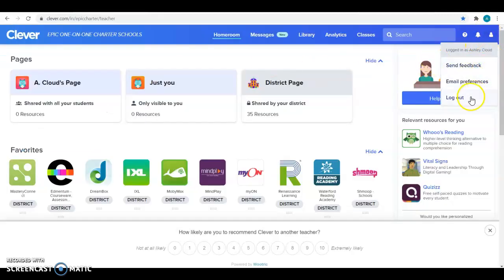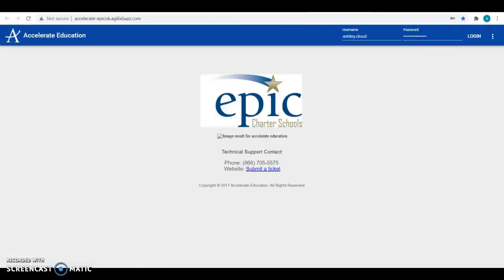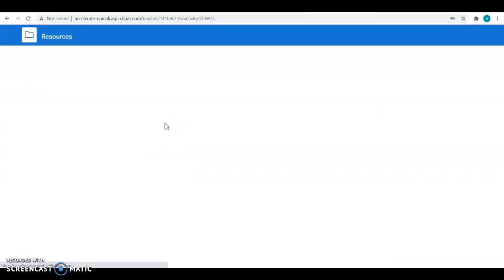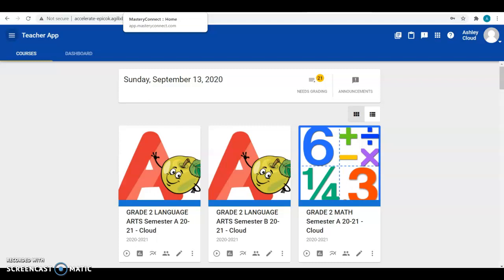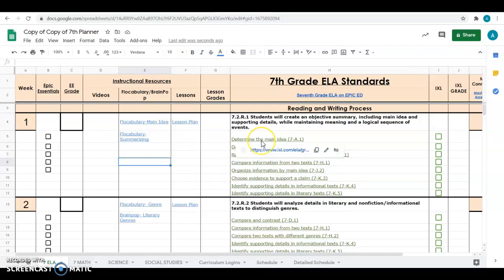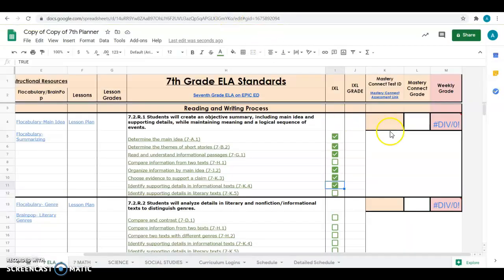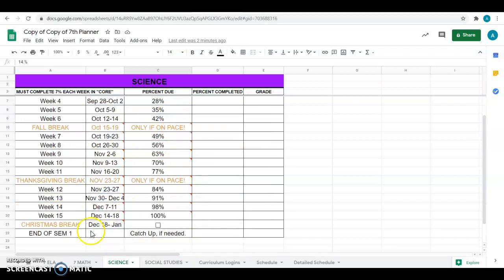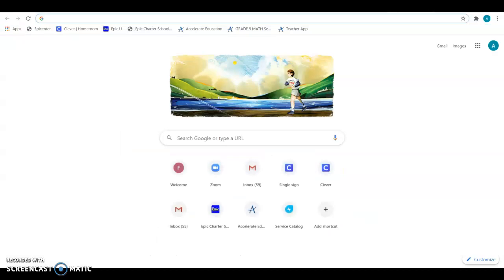Week 2- What Do I Need to Work On?